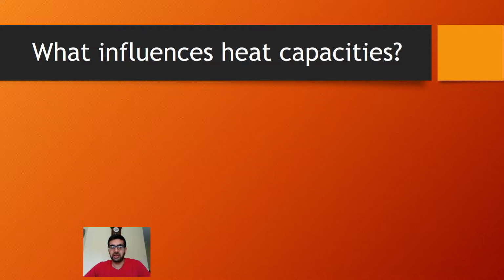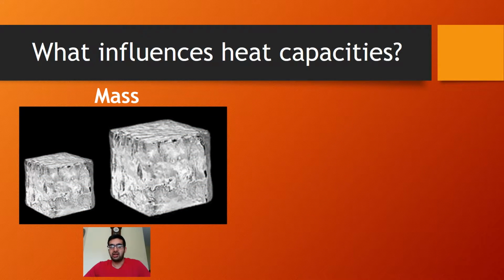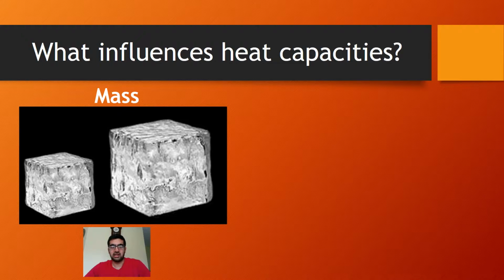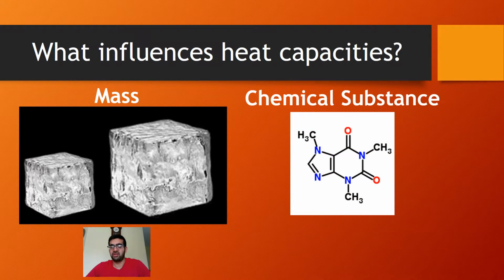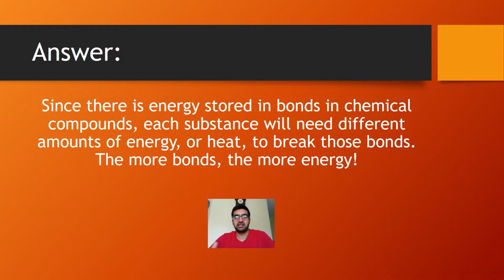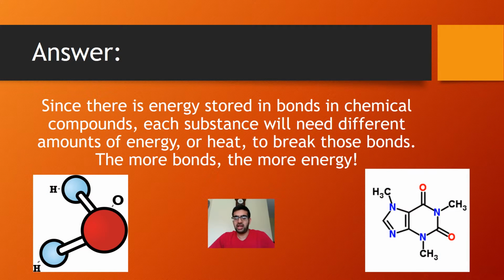Thermochemistry Specific Heat Capacities